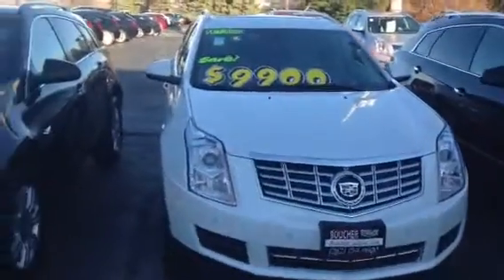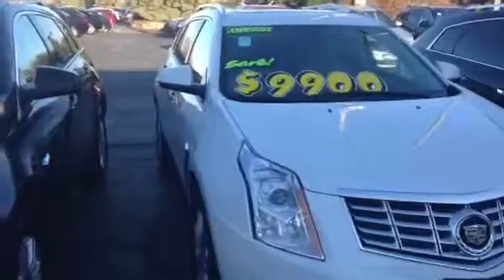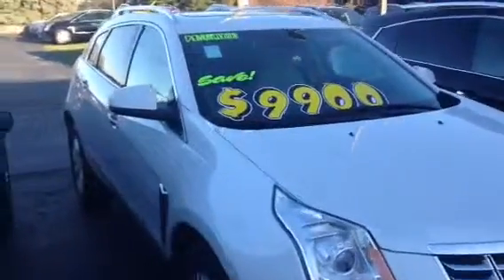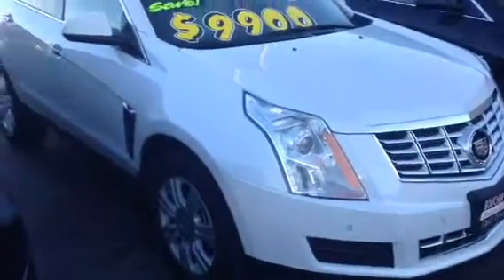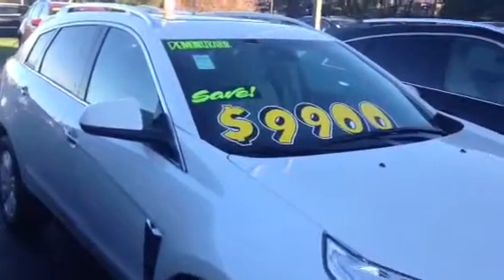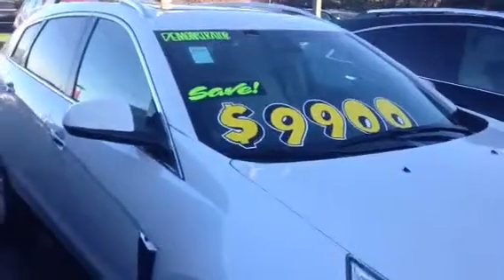2015 Cadillac SRX